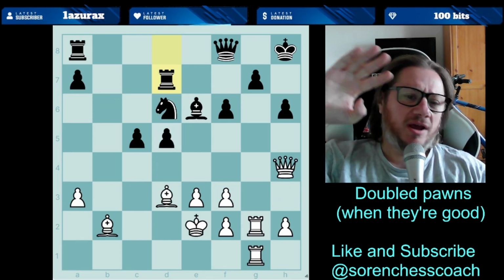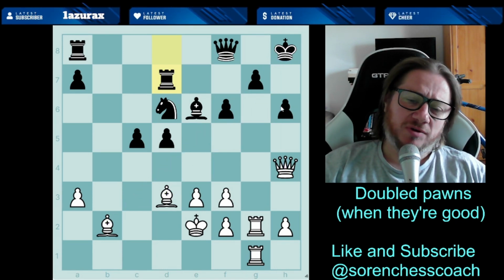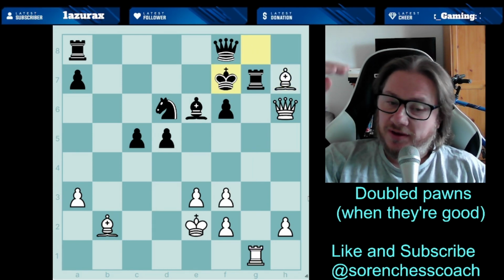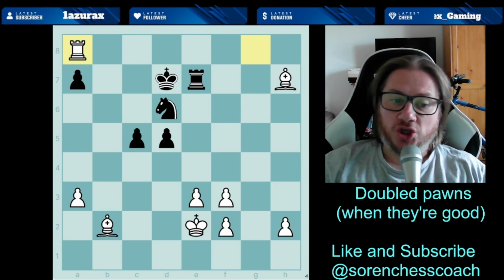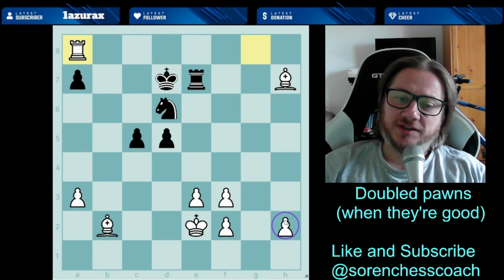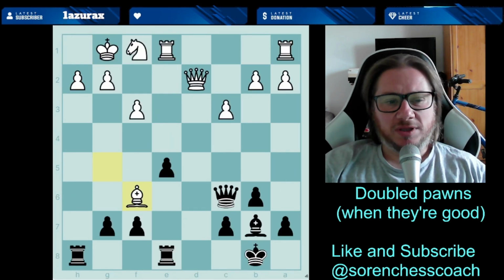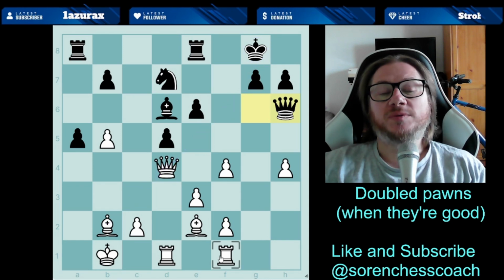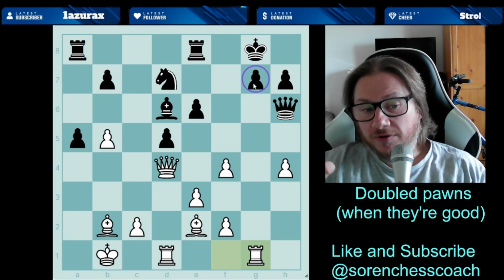Mastering Chess Strategy: How Doubled Pawns Can Win Games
Discover the hidden power behind doubled pawns in chess! Contrary to conventional wisdom, this tutorial unveils the strategic advantages and opportunities that arise when pawns are doubled on the chessboard. Join us as we delve into insightful examples and expert analysis, revealing when and how doubled pawns can transform into a winning asset in your games. From fortifying positions to creating powerful pawn chains, learn the nuances that elevate these seemingly weakened pawns into a force to be reckoned with. Don't miss this eye-opening exploration into the strategic depth of chess!